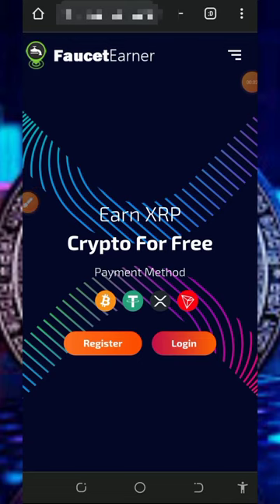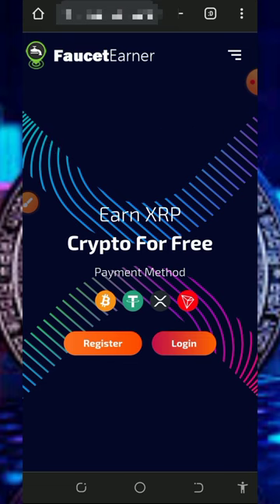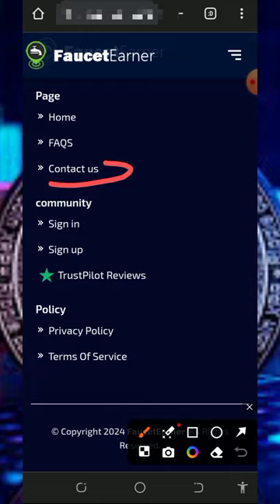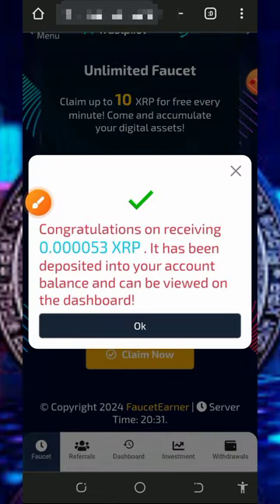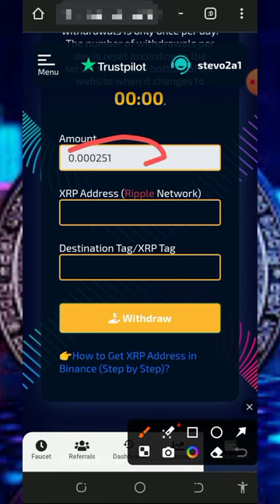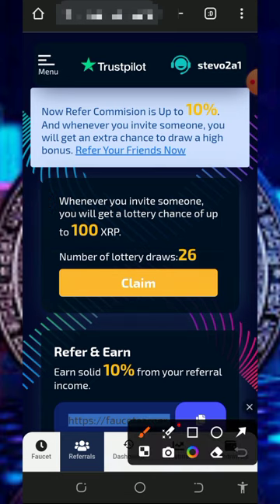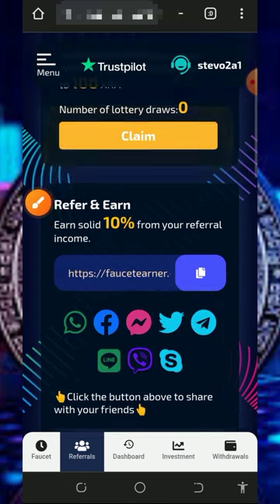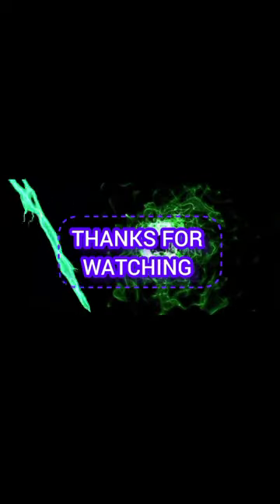Free XRP RIPPLE: Claim 8,722 XRP Today, No Deposit Required!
Free XRP RIPPLE: Claim 8,722 XRP Today, No Deposit Required! absolutely free, start claiming now guys 😱

research